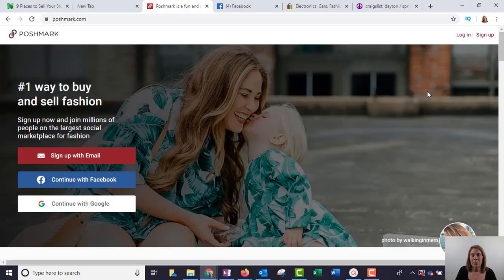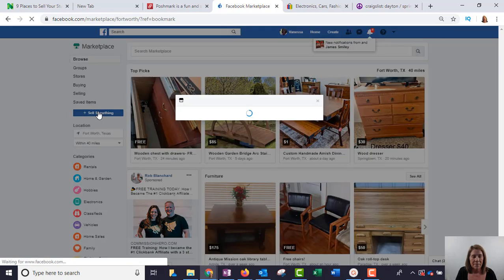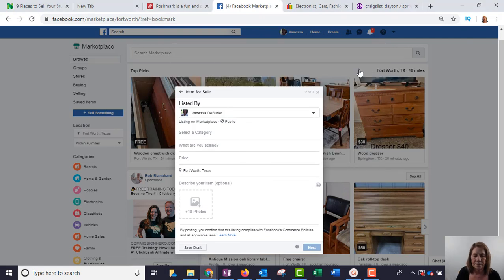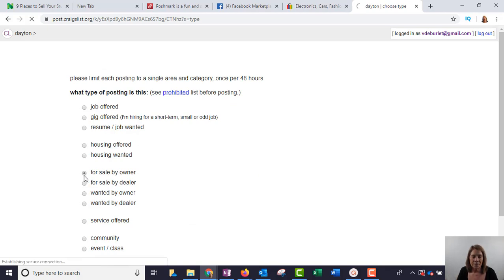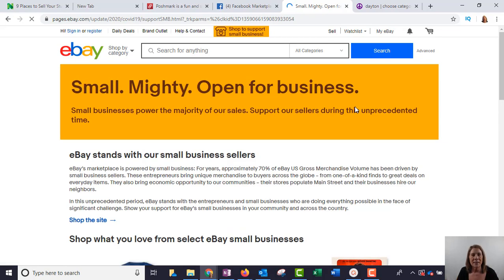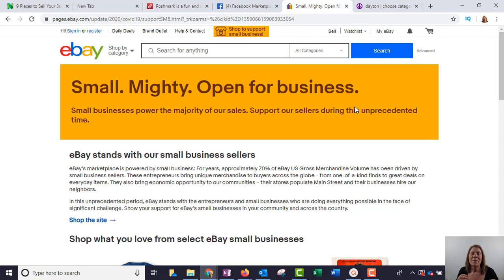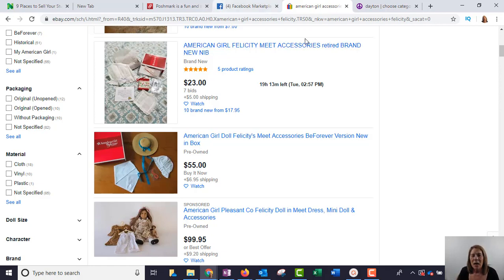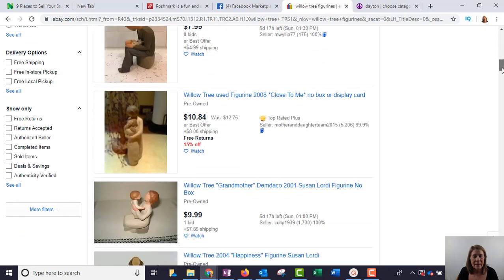4 Ways to Make Money From Home Today 💰 (FB Marketplace Plus) 😀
4 Ways to make money from home today.  Yes, you most likely have some stuff you've been storing around your house.  Find these treasures and sell them online...In this video I share 4 very common, easy ways you can sell your stuff.  Use this time to clean out your closets, your basement, and your storage..keep busy!

//Business Tools

//BUSINESS RESOURCES